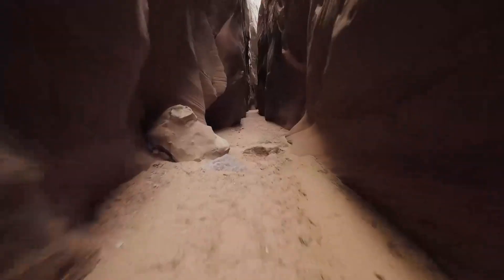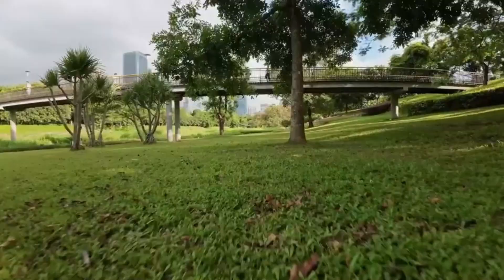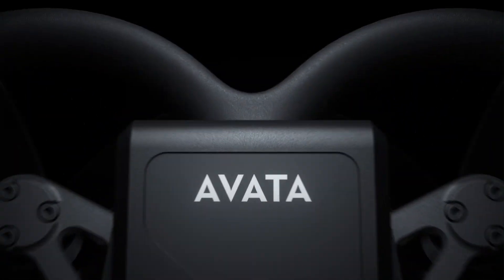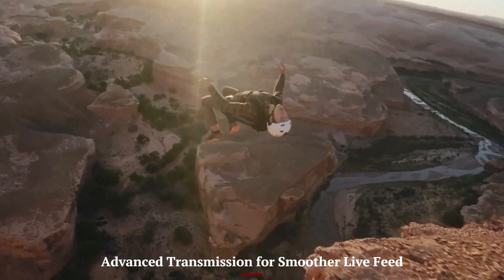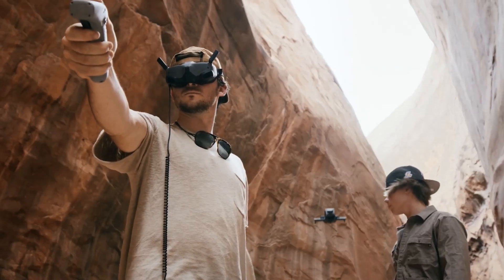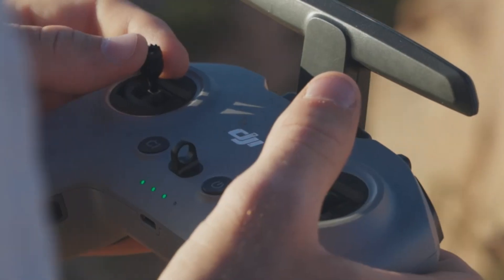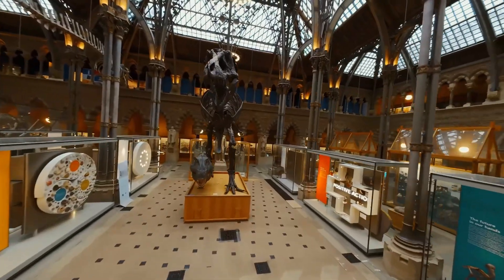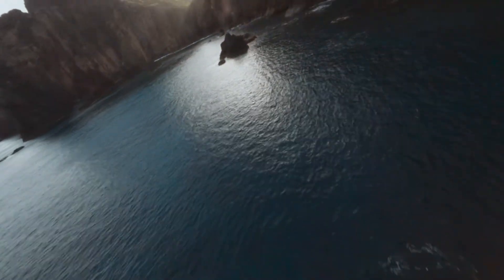DJI Avata 3 - Official Reveal Breaks the Internet! Insane New FPV Upgrades!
The DJI Avata 3 is finally here, and it’s everything drone fans have been waiting for! In this video, we cover the officially confirmed specifications, pricing details, and release date of DJI’s latest FPV drone. With improved flight performance, upgraded camera capabilities, and enhanced safety features, the Avata 3 is set to redefine immersive aerial filmmaking in 2025.

Whether you’re a professional creator, drone racing enthusiast, or just passionate about capturing breathtaking aerial shots, this is the drone you need to know about. Watch till the end to see if the DJI Avata 3 deserves a spot in your gear bag this year.